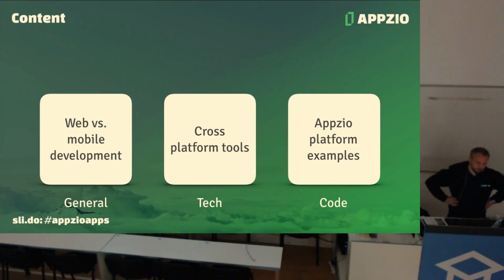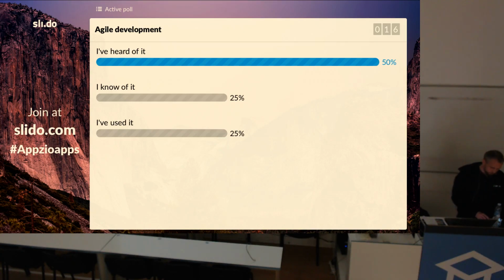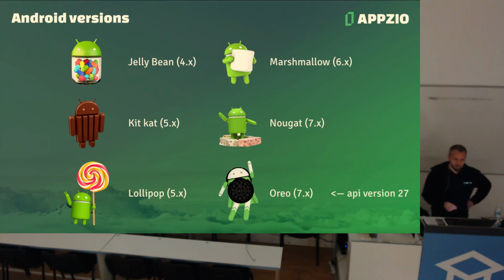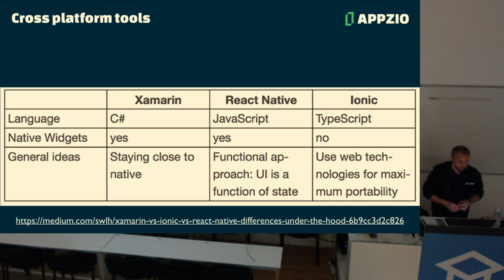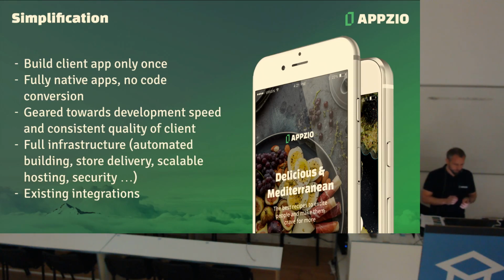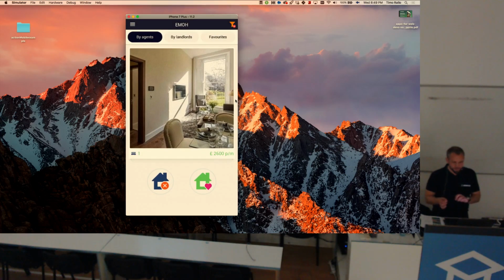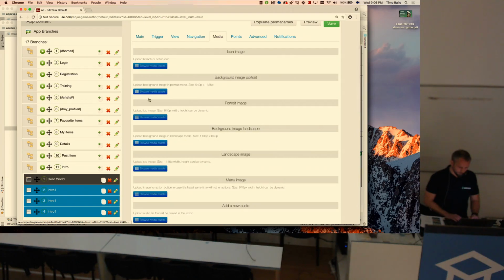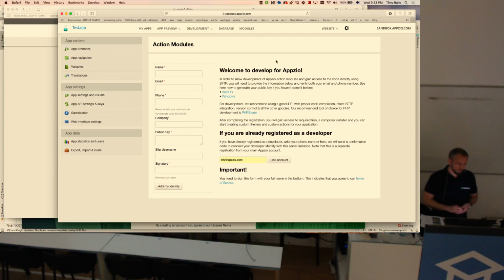Семинар - Can web developers build native apps? - Timo Railo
Тема: Can web developers build native apps?
Трейнър: Timo Railo
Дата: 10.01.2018